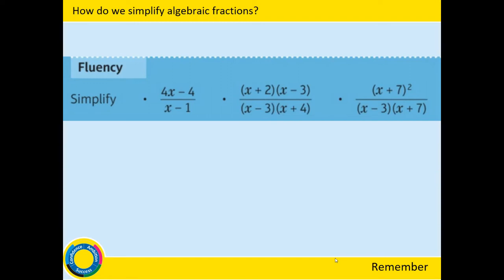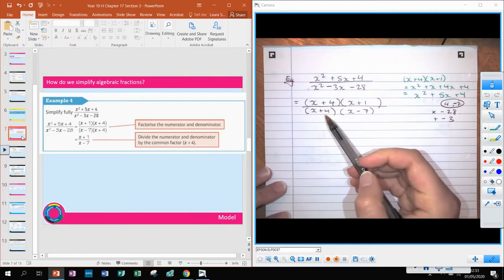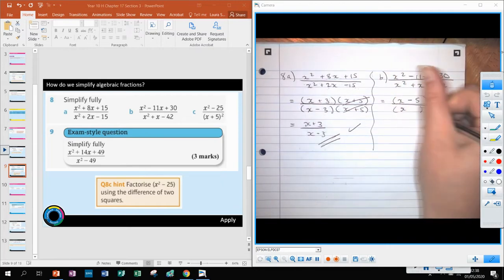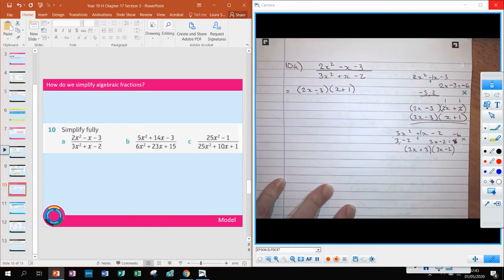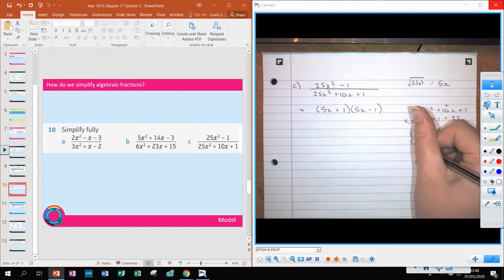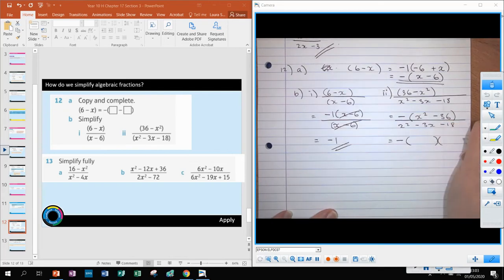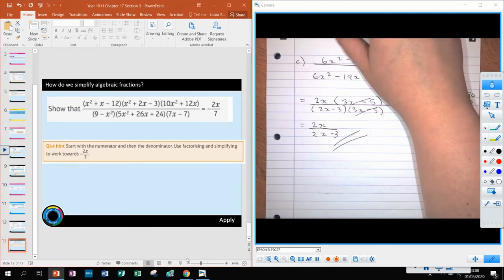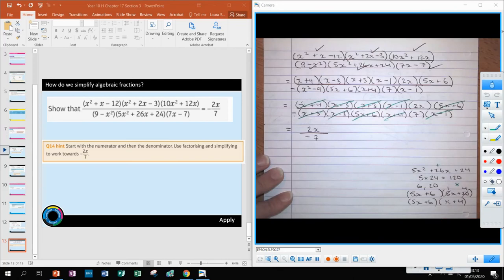Year 10 Maths Set 1 Chapter 17.3 Part 2